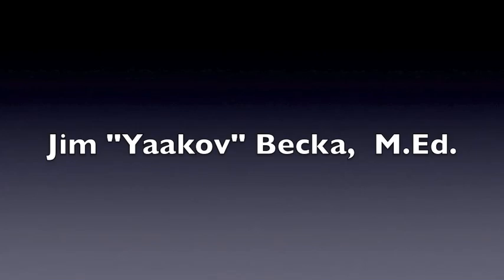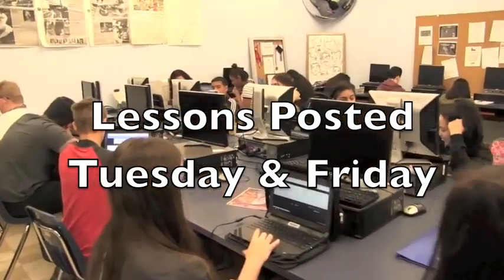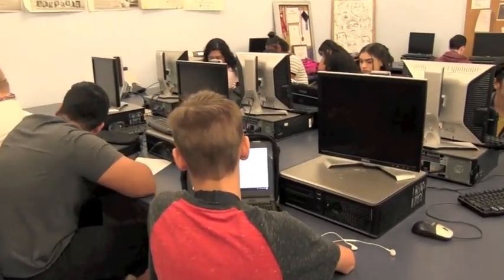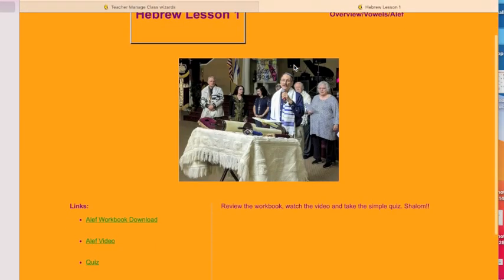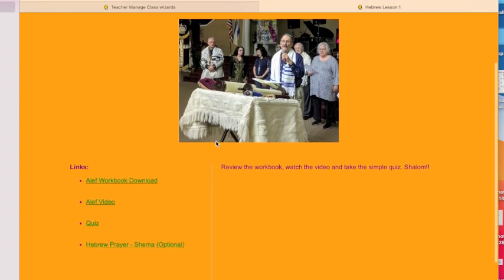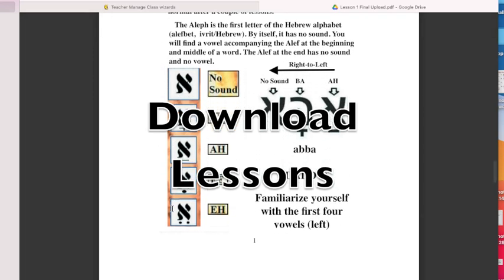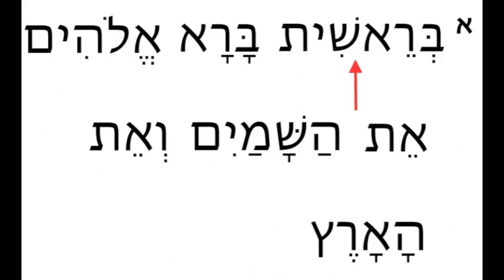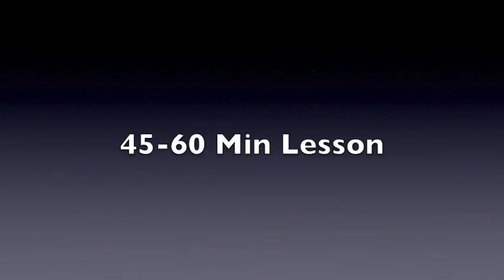Hebrew Class Overview: Jim Becka